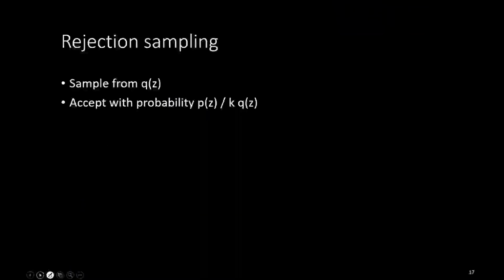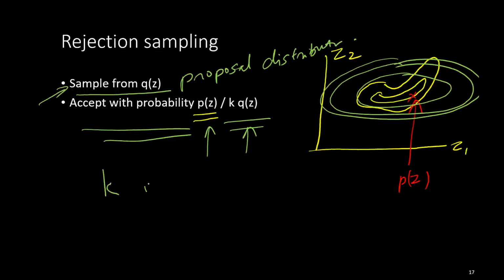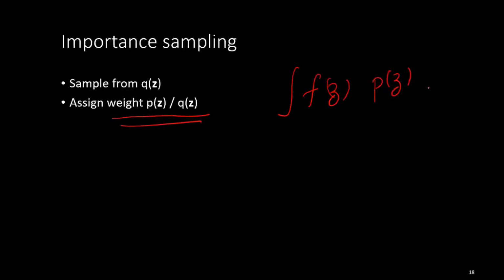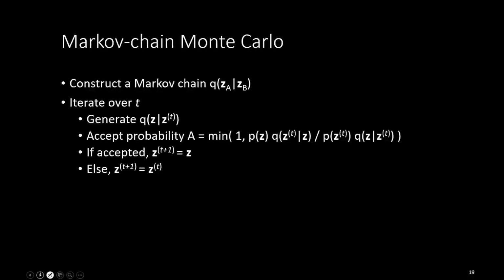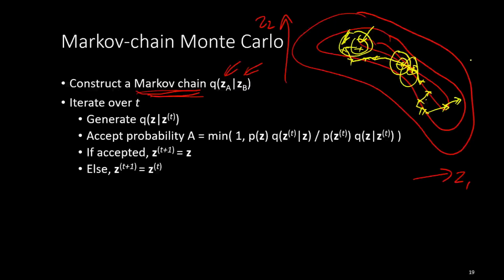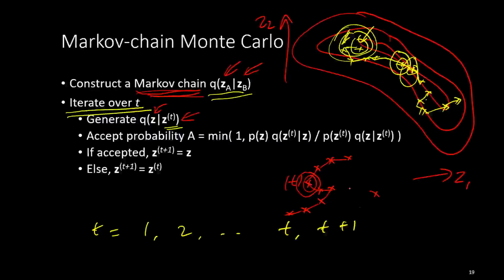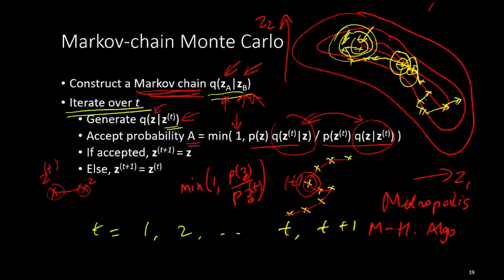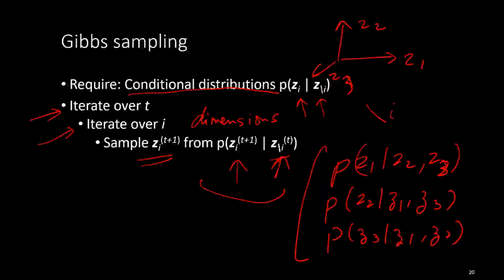EE769-12-5 Density Estimation - Monte Carlo methods